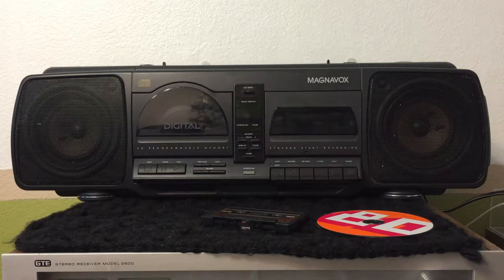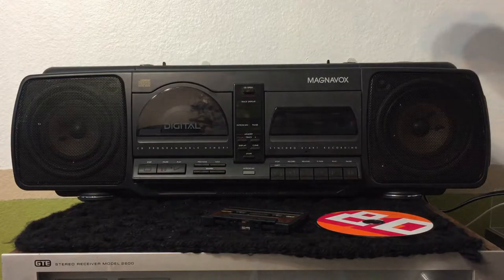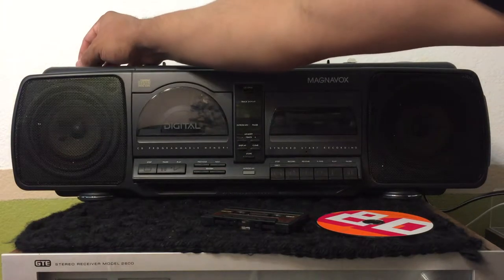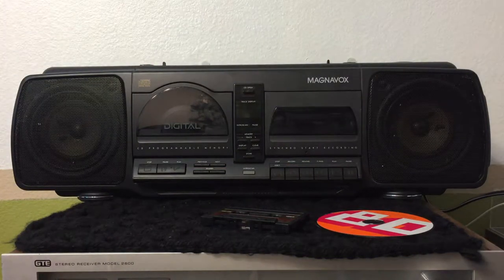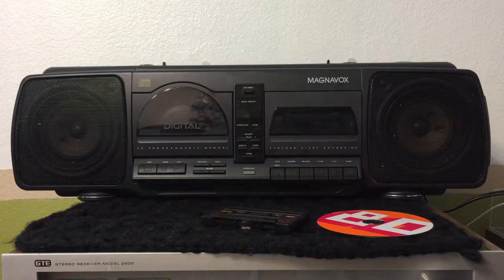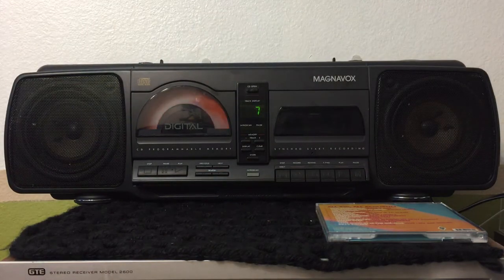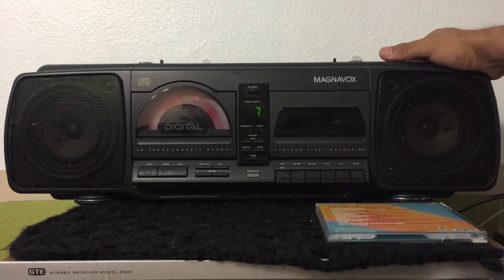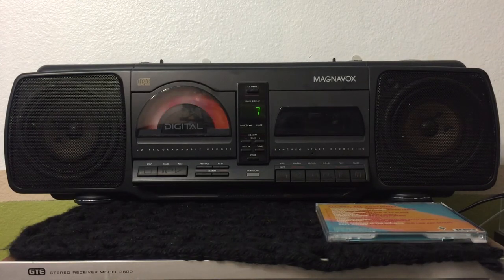MAGNAVOX AZ8100 CD CASSETTE BOOMBOX GHETTOBLASTER